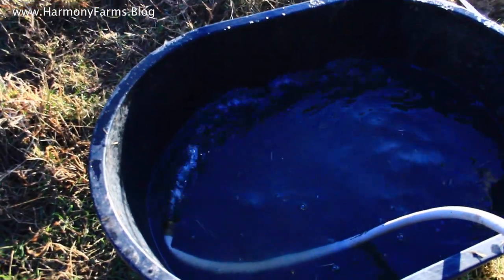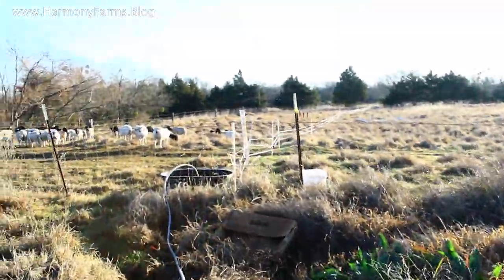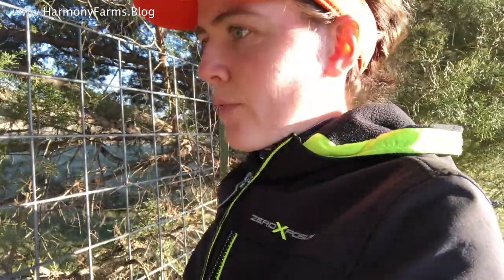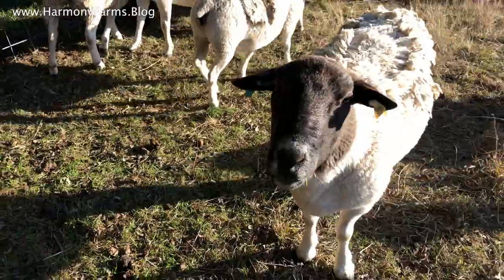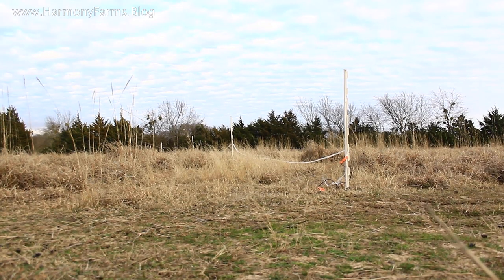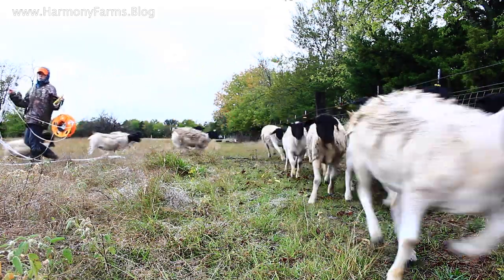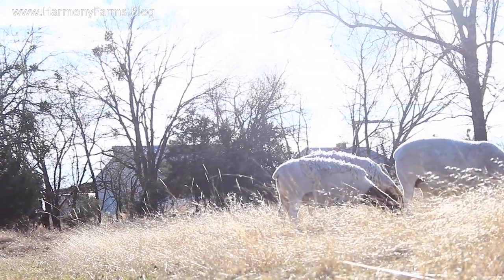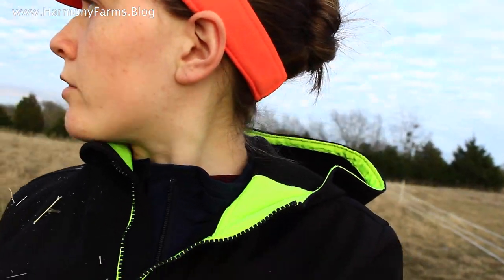WHAT DOES A SHEEP FARMER DO? | DORPER SHEEP, Rotational Grazing, Watering Systems, Fence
WHAT DOES A Small-Scale SHEEP FARMER DO? I am running you through a day in the Life on my small Dorper Sheep Farm!  I am giving you a look at our watering system that we use when rotational grazing our sheep.  I am also sharing RULE #1 the every shepherd/shepherdess needs to keep in mind when raising sheep. We are farming Dorper Sheep on a pasture-based system in East Texas.  We intensive rotational graze our sheep for parasite management as well as pasture health.

-the Shepherdess

“Know that the Lord, He is God; It is He who has made us, and not we ourselves; We are His people and the sheep of His pasture.” Psalm 100:3